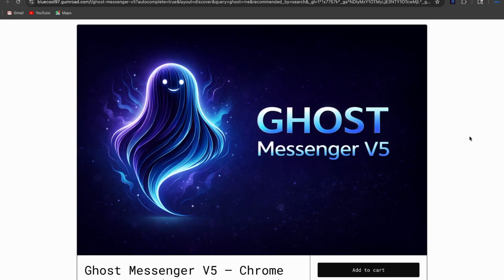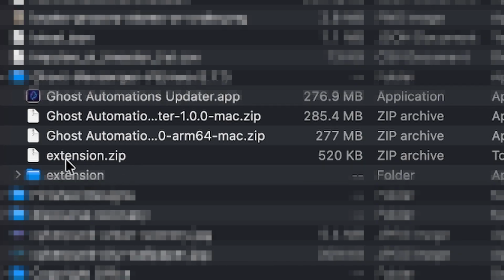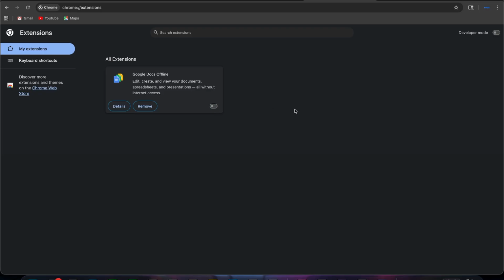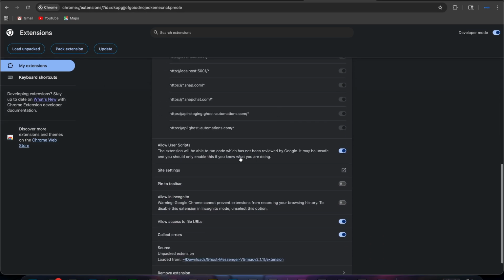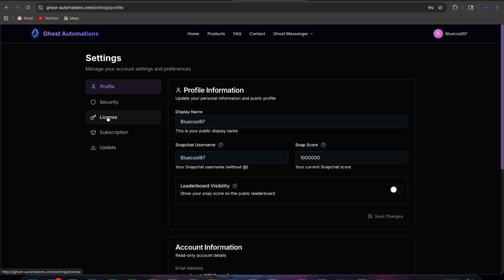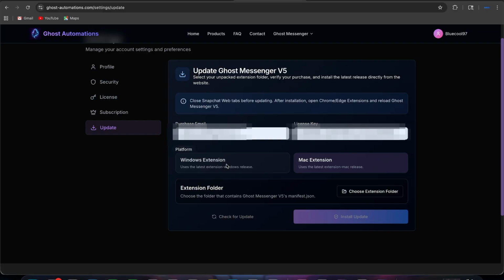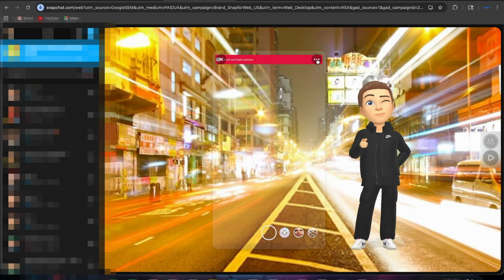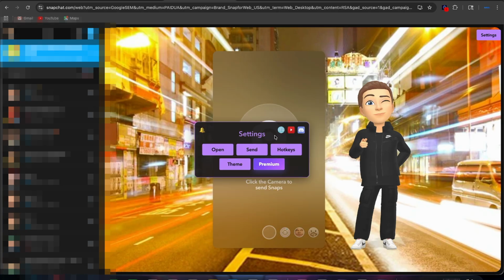How to Install and Configure Ghost Messenger